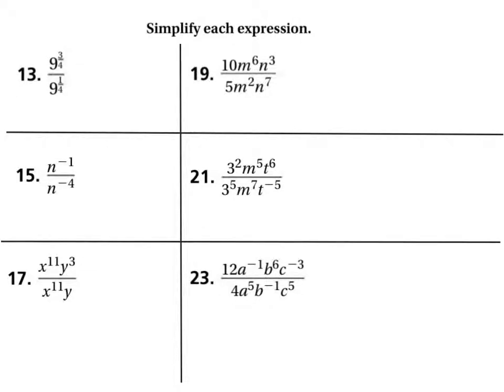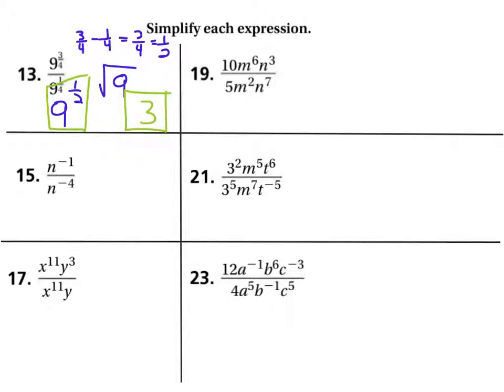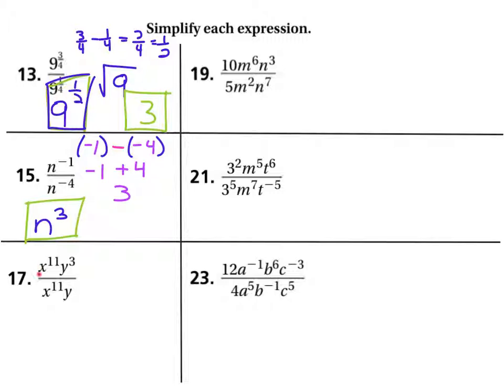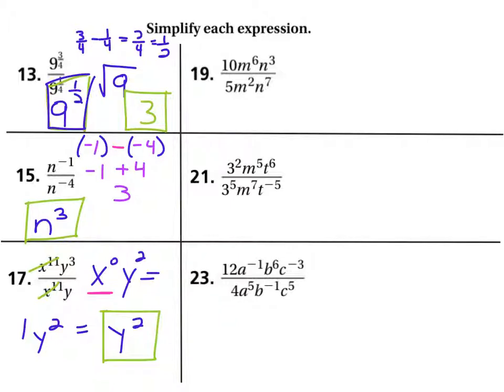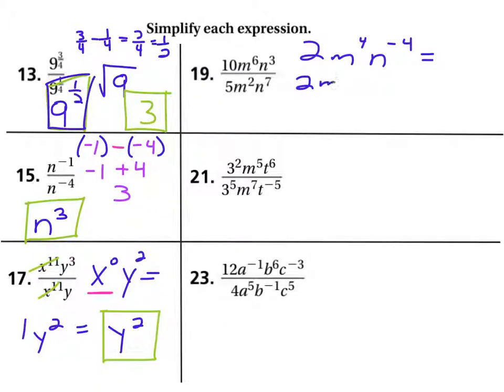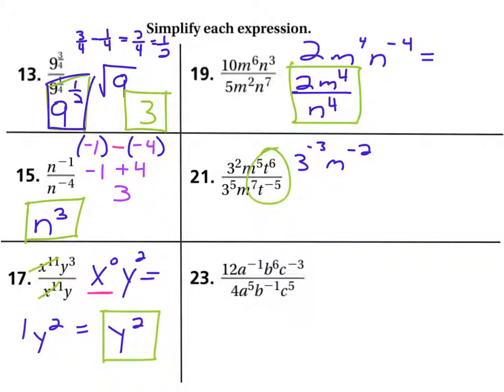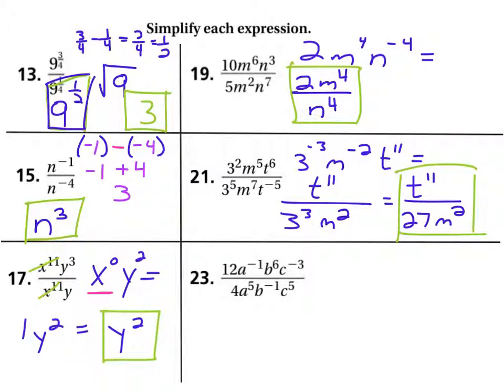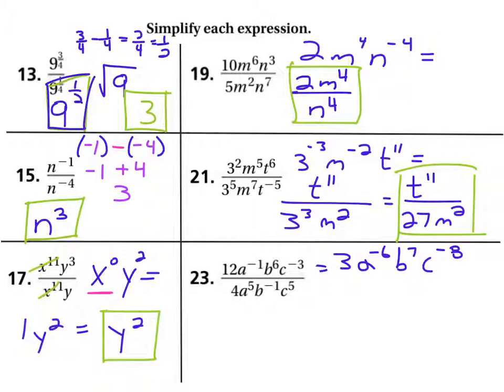Alg 1 Pgs. 442 -443 #13-23 odd